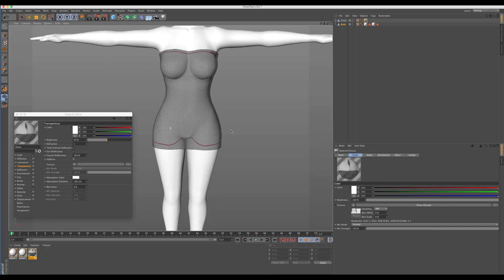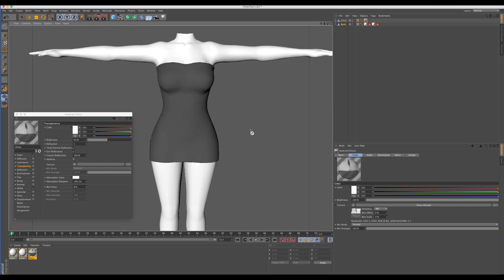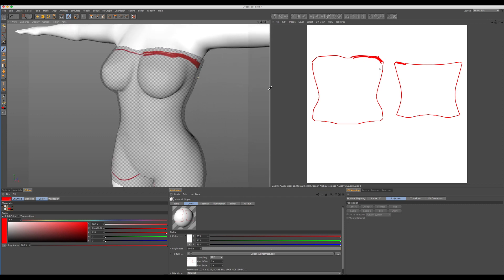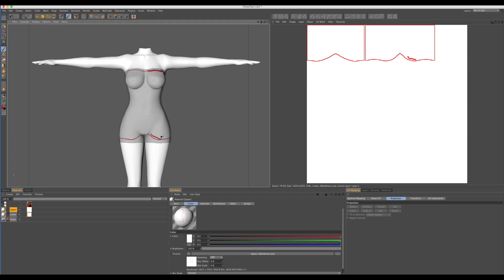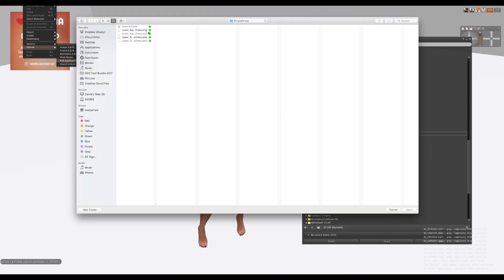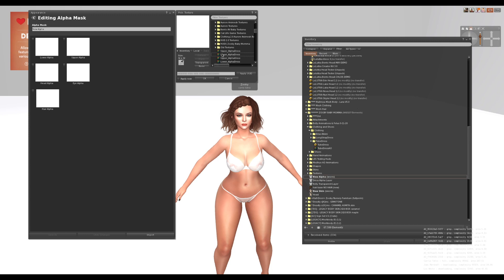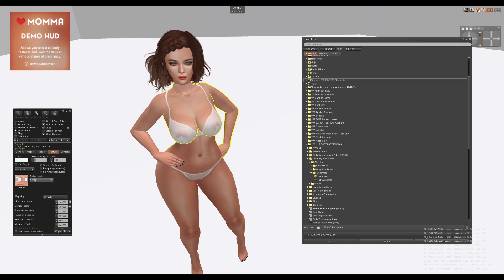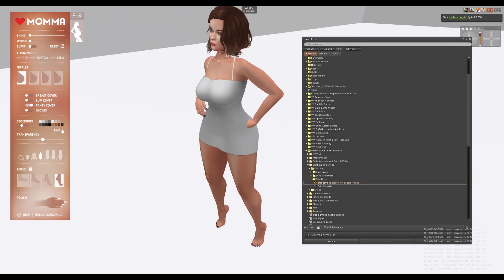Second Life Alpha System Layers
Here is a tutorial explaining how to make your own custom Alpha System Layers for Second Life.